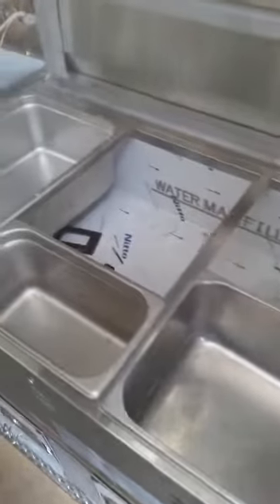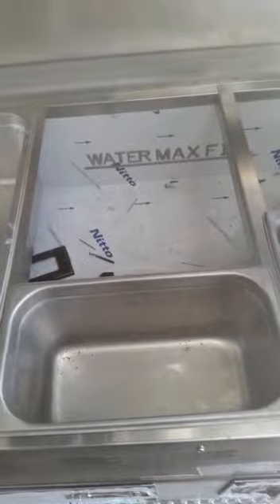AB off the grid work truck build